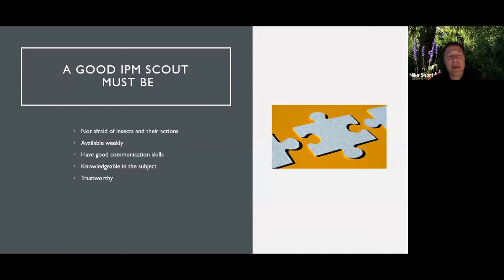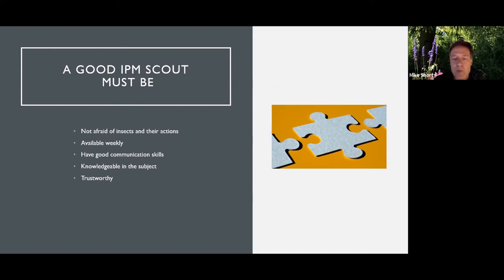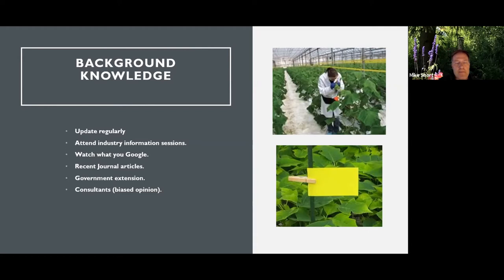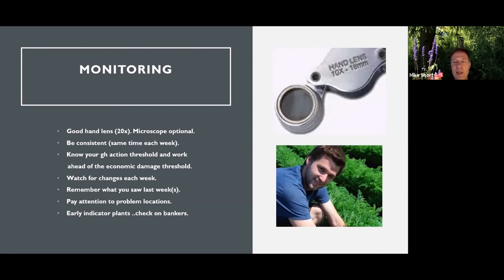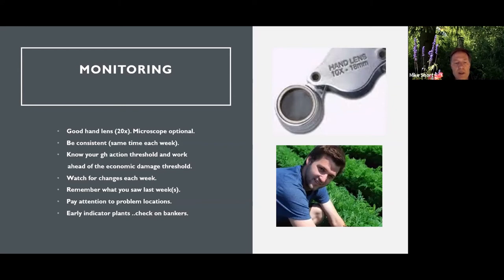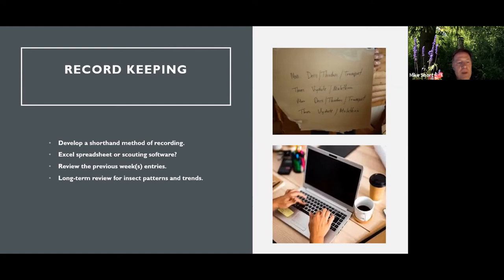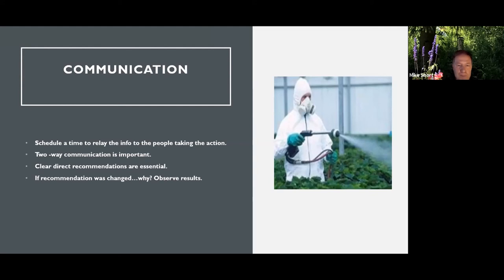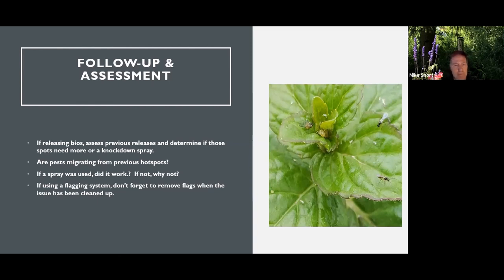Greenhouse IPM 101, Vol. 3: Scouting - the Keystone of IPM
Any successful IPM program in greenhouse ornamentals requires a rigorous scouting program. Mike Short tells you what to look for.